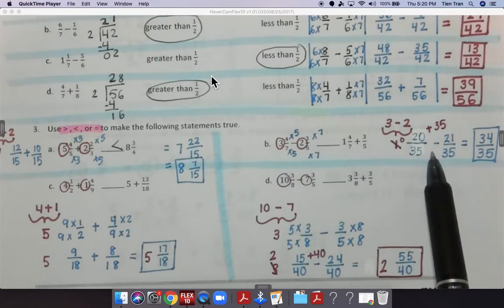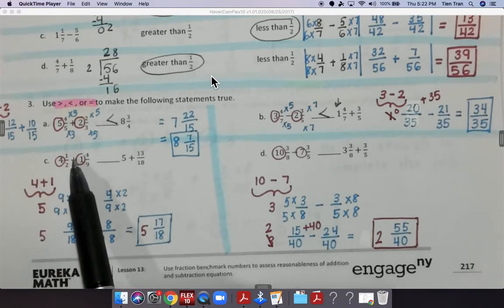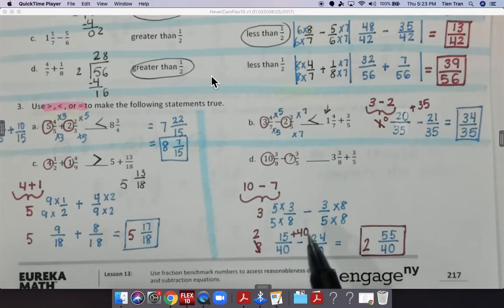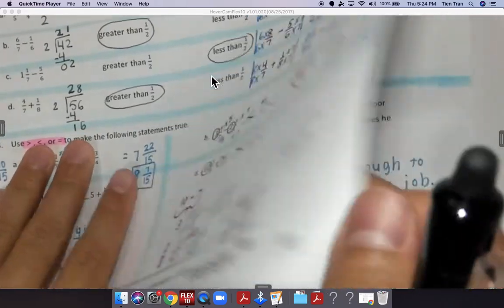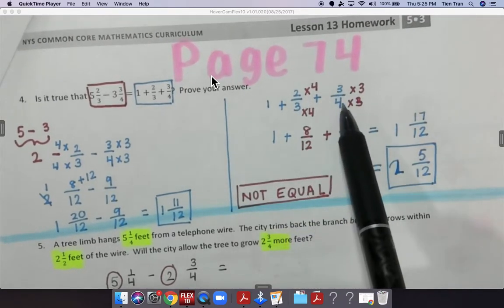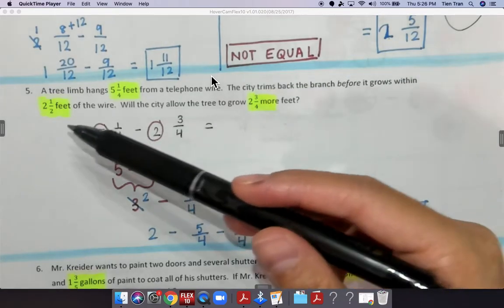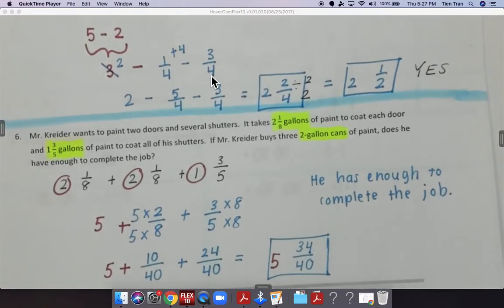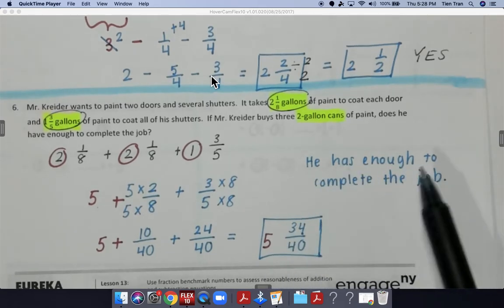Pages 73 and 74 Module 3 Lesson 13 Part 3